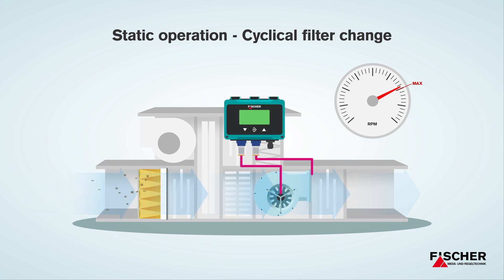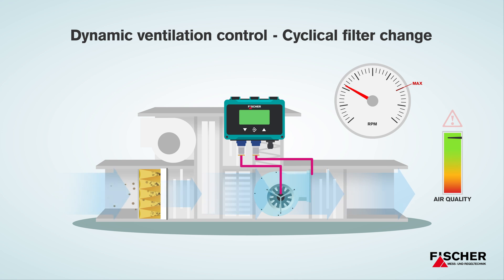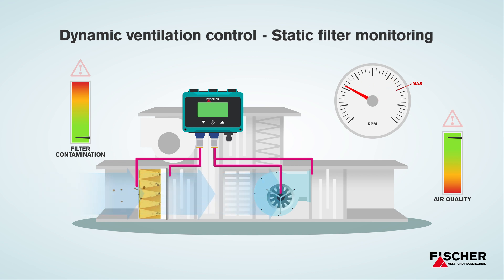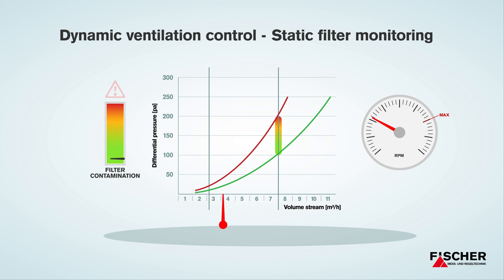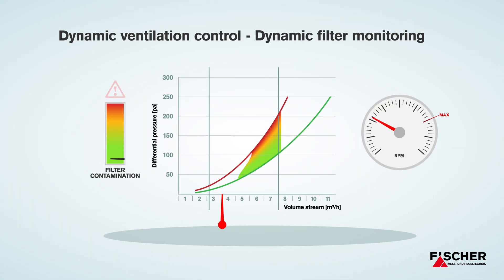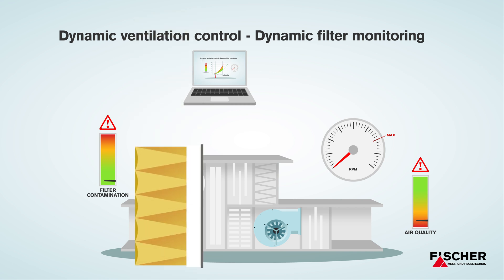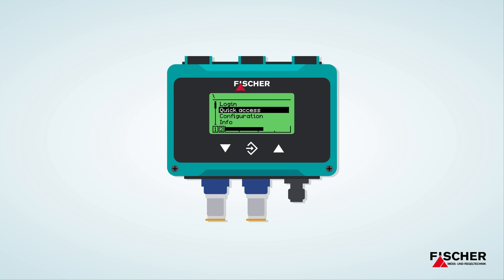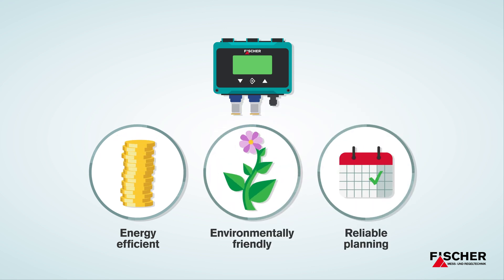FISCHER DE90 Product Video - Animation - 4K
Ventilation systems without measuring technology are constructed so that they permanently run at constant performance levels. In order to safeguard the supply of fresh air, they are often oversized. Therefore, they supply more fresh air than actually needed.

The FISCHER DE90 allows you to control the ventilation system “dynamically”. This means that you adjust the supply of fresh air to your actual requirements, allowing you to conserve resources and save operating costs.

In ventilation technology, the basic principle applies that the dirtier the filter, the higher the costs of one cubic metre of fresh air.

In order to establish the economically best time to change your filter, the FISCHER DE90 also measures the contamination level of your filter. For this, the air pressure upstream and downstream of the filter is analysed and the difference is determined.

On the basis of your filter manufacturer’s specifications, the condition of your filter can be determined. Until now, your ventilator had to run at full capacity for this reading.

As a solution to this, we developed the dynamic filter monitoring. The FISCHER DE90 software can precisely evaluate the results of your system’s volume stream together with the difference in pressure of your filter.

So, for the first time, you have the possibility to precisely measure the contamination level of your filter at any time during operation - also in partial load mode.

With this, you can incorporate your filter exchange even more easily into your processes.
In addition, the FISCHER PRO-LINE® is enhanceable for temperature, relative humidity and air quality sensors.

You simply set the individual parameters for your system directly on the device or via the PC software “FISCHER in touch”.

A USB stick allows you to transfer these values easily to other devices. FISCHER DE90 – Energy efficient, environmentally friendly, reliable planning